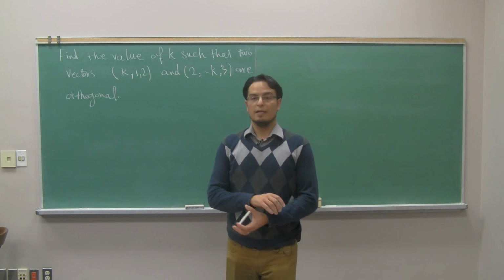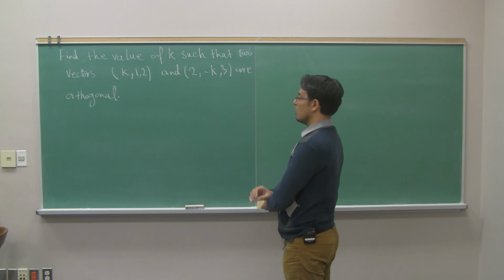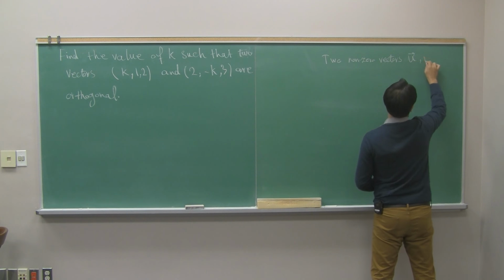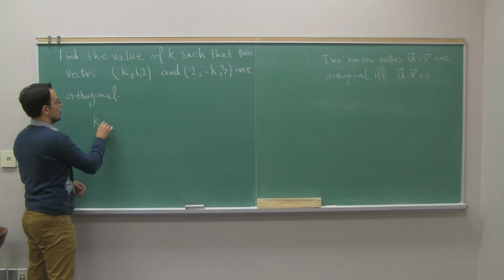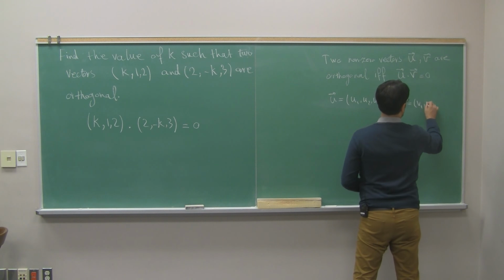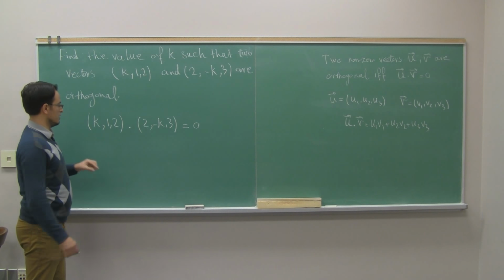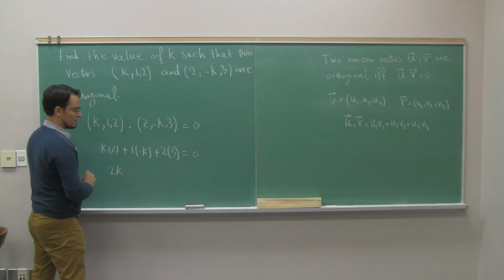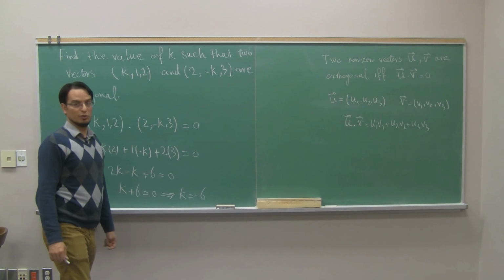Labtube-(Math1229)-Dot product and orthogonality